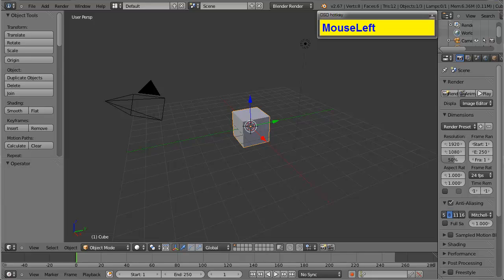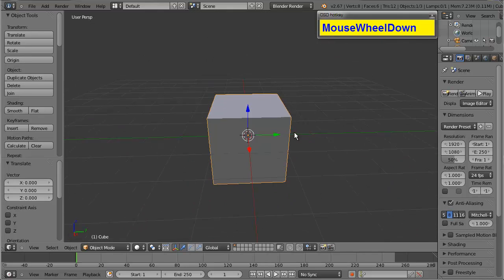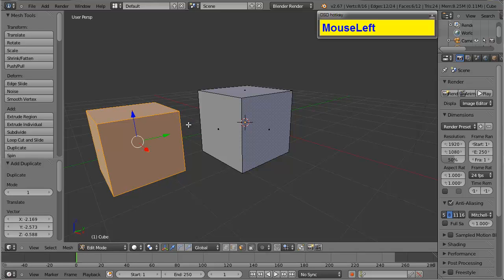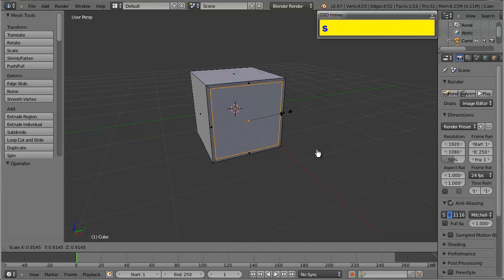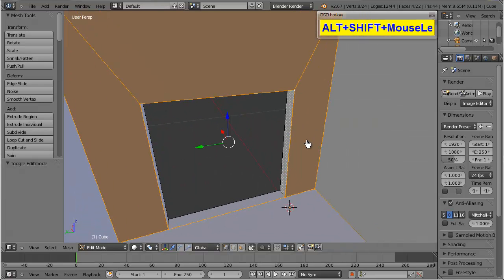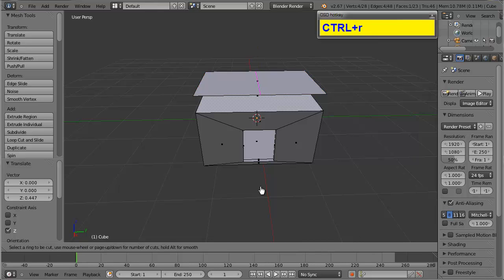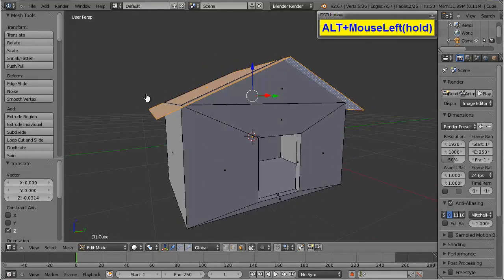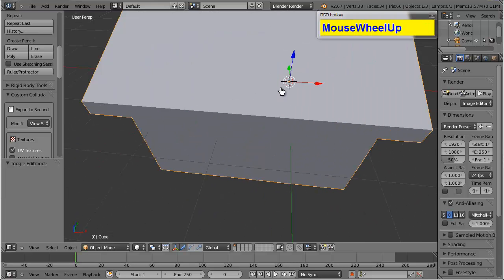Beginners (Complete newbies) Tutorial For 3D Modeling In Blender Part 1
This video is intended to help people who know nothing about 3D modelling or Blender start using the program to make 3D Models. I took things step by step and explained things as best as I could. If I wasn't clear in some places throughout the video, please let me know and I'll post another video going over what I was unclear about with more detail in that area.

When I started the video I intended to do much more with it, but I didn't realize it was going to take so long so I decided to stop at 37mins. I'll conclude this video using the same project to add.